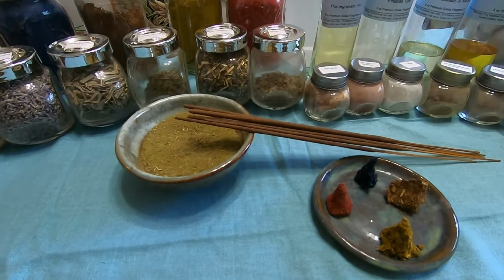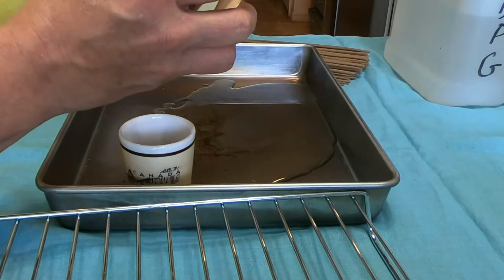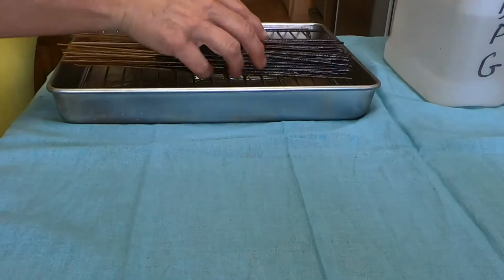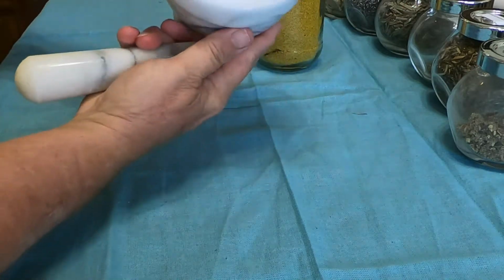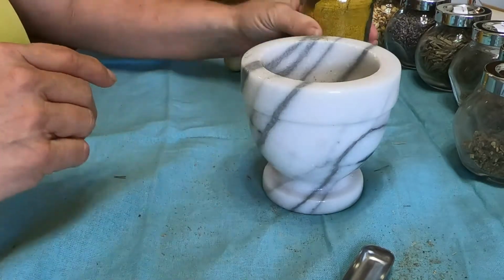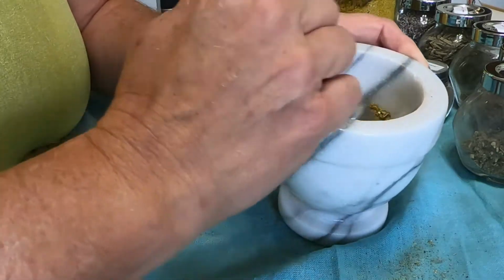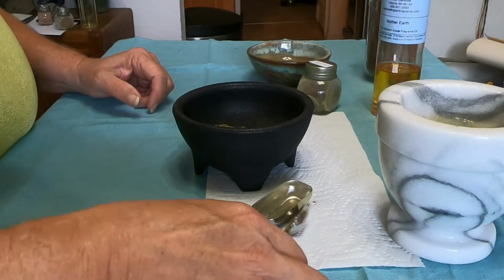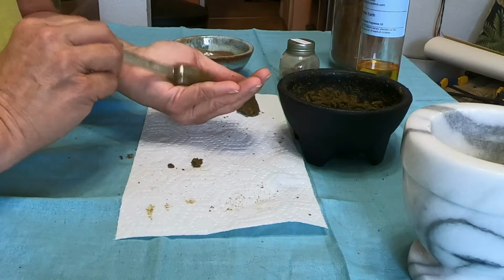Episode 106 Crafting Incense in the Amazon Tradition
The second craft of the Spring Season in a Year and A Day Study in the Amazon Tradition.  It contains demonstrations on crafting three types of incense; stick, loose, and cone.